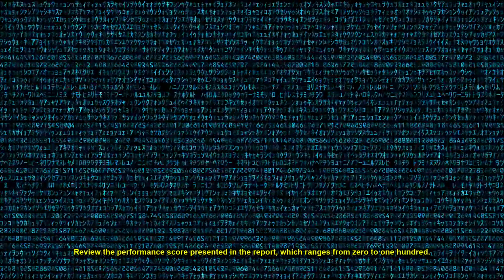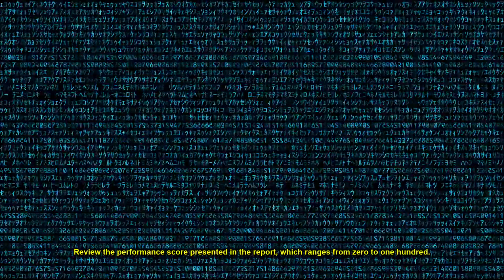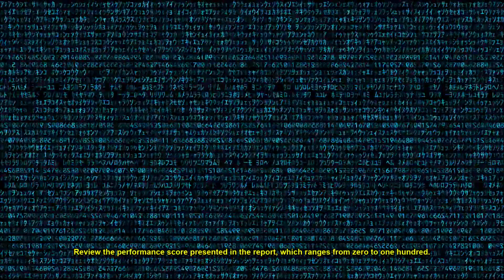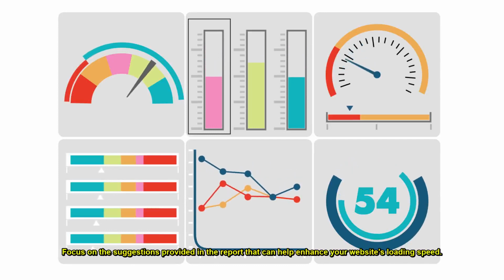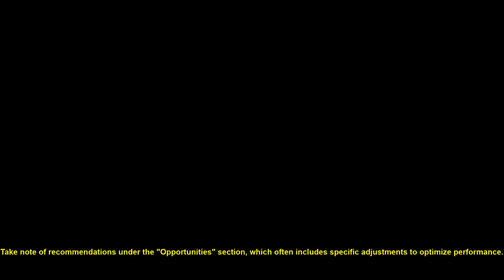How to install PageSpeed Insights workflow to increase ad earnings - Beginner Guide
Unlock the potential of your website with our beginner-friendly guide on how to install PageSpeed Insights workflow! In this video, we’ll walk you through step-by-step instructions to optimize your site's performance, boost loading speeds, and ultimately increase your ad earnings. Whether you're a newbie or looking to enhance your web skills, this tutorial is perfect for you. Don’t miss out on maximizing your revenue potential—let’s get started!